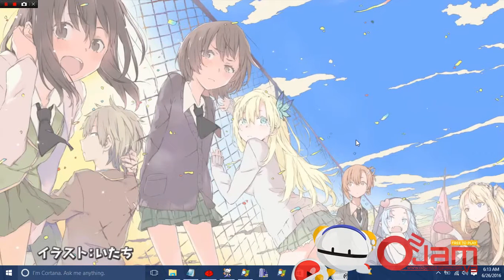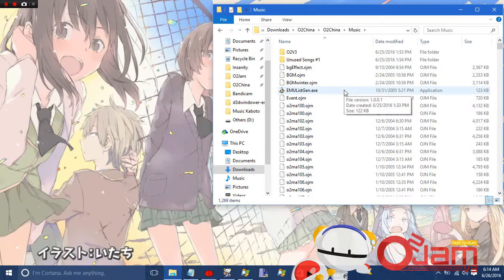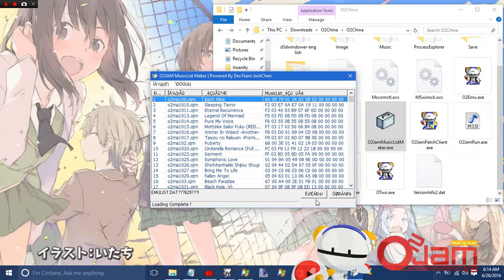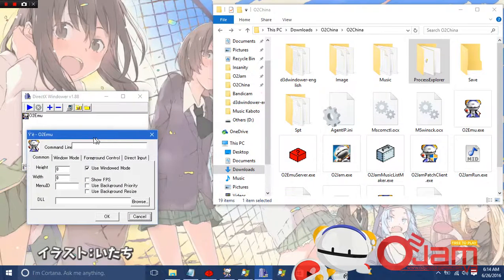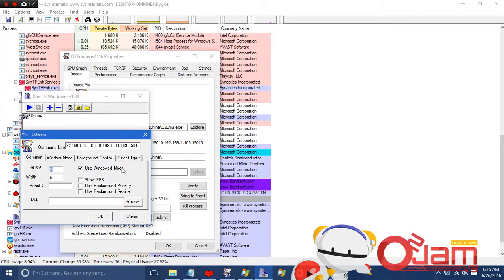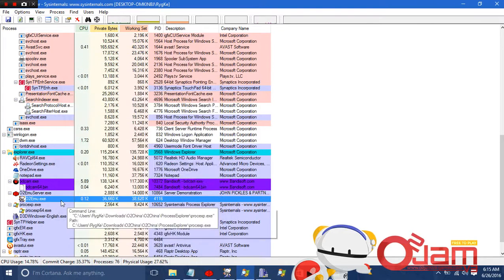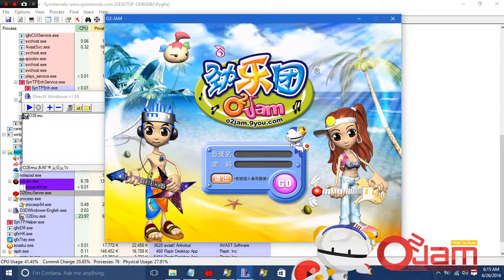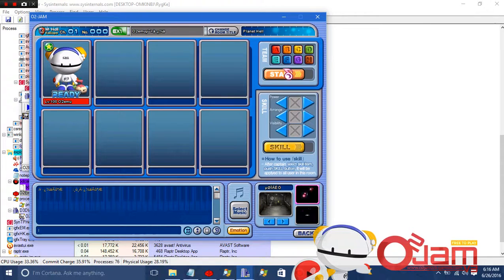[Outdated] [Archived][ Tutorial ] Play O2Jam/O2China/O2Emu in Windows 8/8.1/10 in Windowed Mode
[Outdated] [Archived]

Read description for more details

Download Link

Edited and updated description on 9 September 2016

New file .DLL fix whom might looking for different kind of solution updated here beforehand to use the solution given in tutorial.
Just copy/move this file into the O2Jam/O2Emu directory but make sure to remove this file if you ever decided to use/following solution from this tutorial step-by-step thanks.

Note : Haven't test it yet but it seem likely somehow whom recommend me about it saying that his not having any problem using this fix which actually sound good to be true so try give a shot yeah

-Download link via MEGA updated 9 September 2016
(ded link :c)

(updated link via MEGA has been removed since my storage were hacked + cleaned up.. sadly - 15/7/2017)

Note : You can use this method on other server O2Jam beside O2China/O2Emu but you might have to stay changing the command line so make sure to check it from ProcessExplorer before proceed to do so.

- I'm not using wined3d/ddraw/libwine so just incase moved it first if somehow you can't alt-tab to minimize or something like that and it should be working fine without those file to go Windowed mode.

- Try run everything as Administrator too at least just incase of anything especially ProcessExplorer and D3DWindower

Step 1 : Download O2China/D3DWindower/ProcessExplorer

Step 2 : Go to O2China Folder - Music - EMUListGen.exe

- Select first option
- Scan in on first button
- Saved it by using second button and make sure to save it on Image folder in O2China

Step 3 : Run O2JamMusicListMaker.exe

- Let it scan and saved it by pressing first button on left side.

Step 4 : Run the game through O2EmuServer.exe - Launch it

Step 5 : Minimize the game

Step 6 : Run the ProcessExplorer and D3DWindower

- Go Properties and toward Command line from O2Emu in ProcessExplorer

Example :
1 o2jam-patchsx02.9you.com o2jam/patch tradesx.9you.com:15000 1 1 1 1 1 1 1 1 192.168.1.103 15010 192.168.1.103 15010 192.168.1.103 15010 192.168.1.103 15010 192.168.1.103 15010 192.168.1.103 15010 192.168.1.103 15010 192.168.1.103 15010

localhost IP example :

1 o2jam-patchsx02.9you.com o2jam/patch tradesx.9you.com:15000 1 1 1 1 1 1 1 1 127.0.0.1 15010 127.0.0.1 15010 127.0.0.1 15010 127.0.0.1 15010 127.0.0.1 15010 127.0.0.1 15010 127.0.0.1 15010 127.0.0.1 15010

Step 7 : In D3DWindower there's [+] to add O2Emu.exe into D3DWindower and go Settings..

Step 8 : Copy paste the command line / DLL browse it into D3DWindower folder and select the D3DHook.DLL / Tick Use Windowed Mode

Step 9 : Set your resolution for example 800x600 / 1366x700 / Tick in DirectInput tab the "GetCursorPros" just incase.

Step 10 : Don't forget to terminate the game but make sure if you wanna run the game you still need to run O2EmuServer.exe first and run the game from D3DWindower